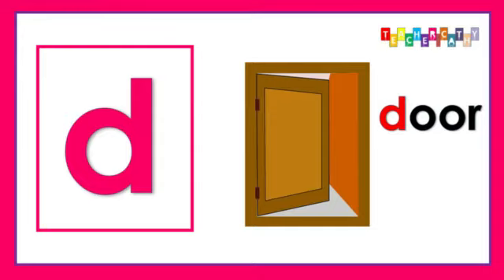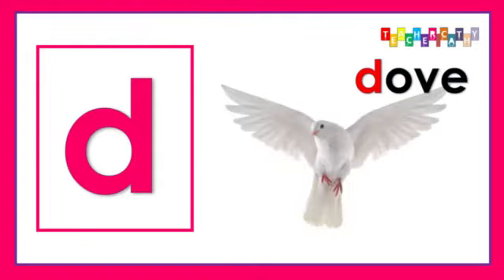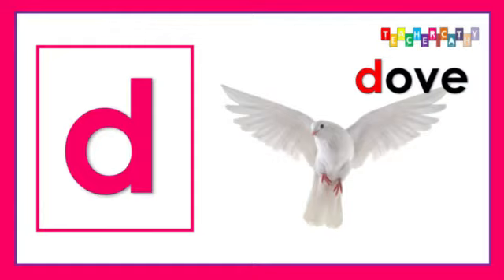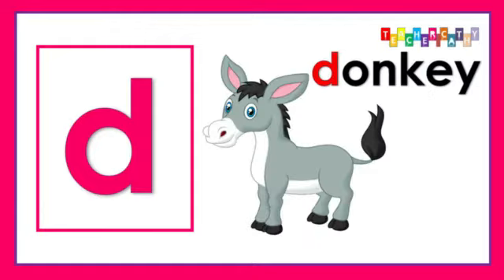Dd Vocabulary for Kids/ Initial Sound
In this video, we focus on the common English vocabulary words that start with the sound d. Let's look at some words that start with this sound